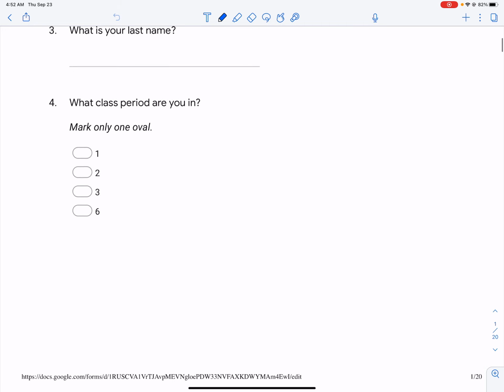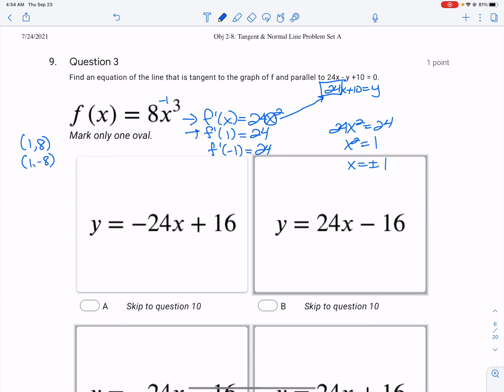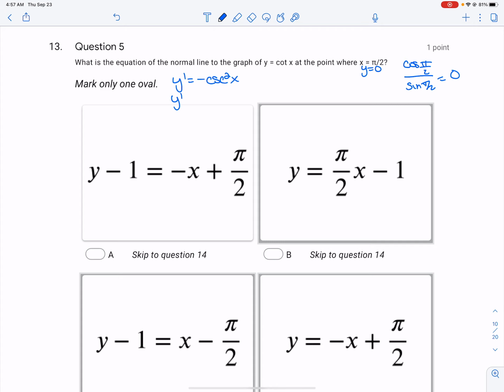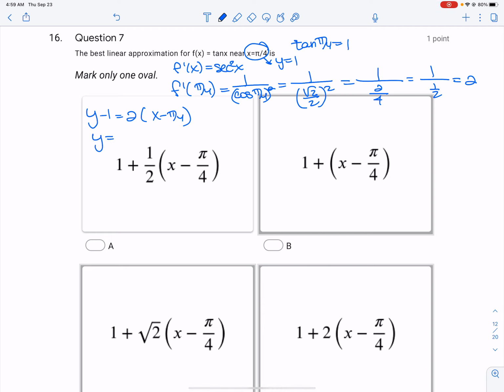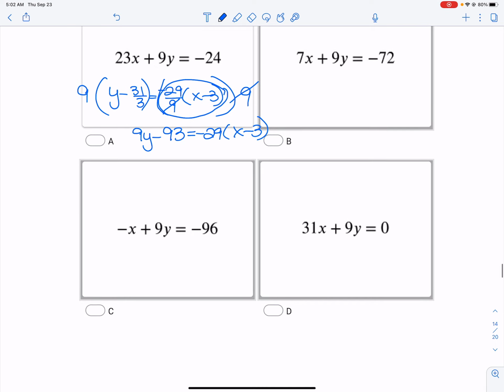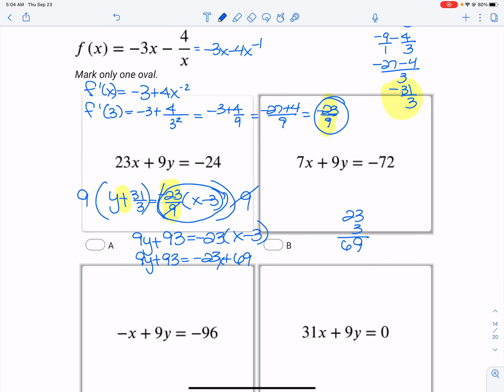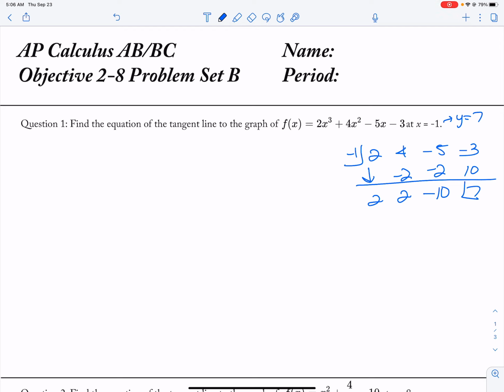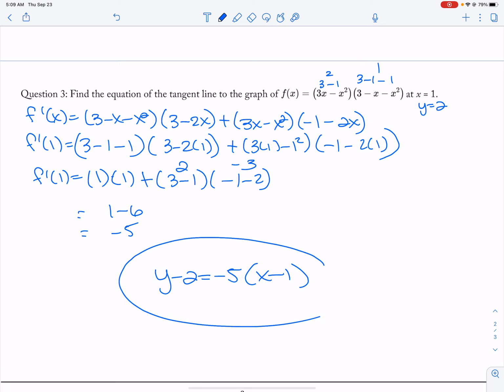AP Calc Tangent & Normal Lines